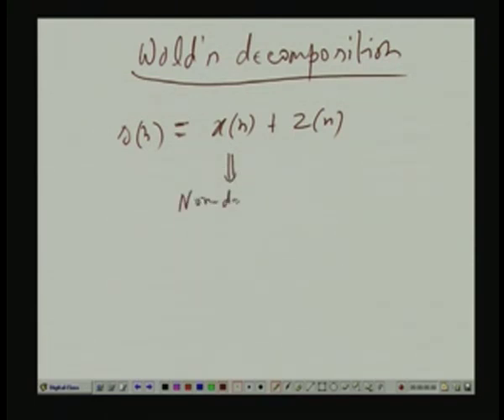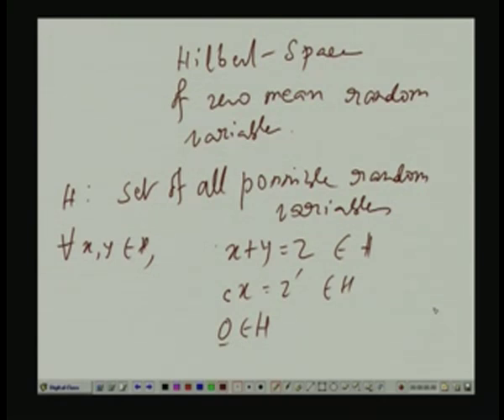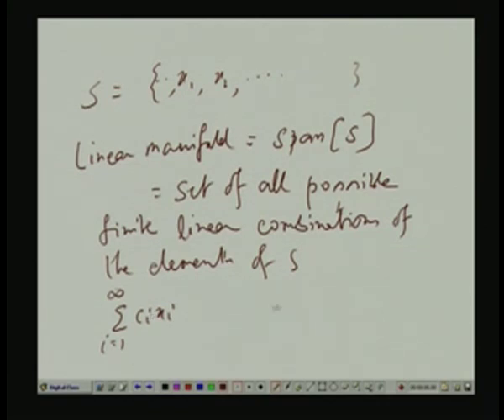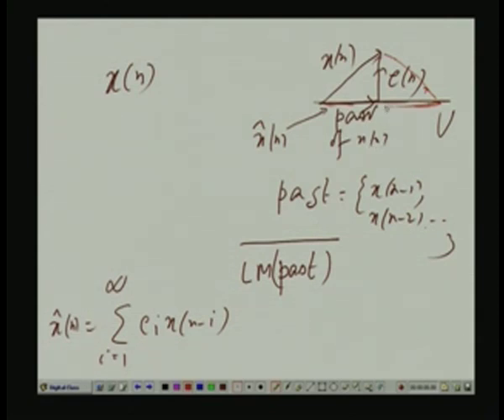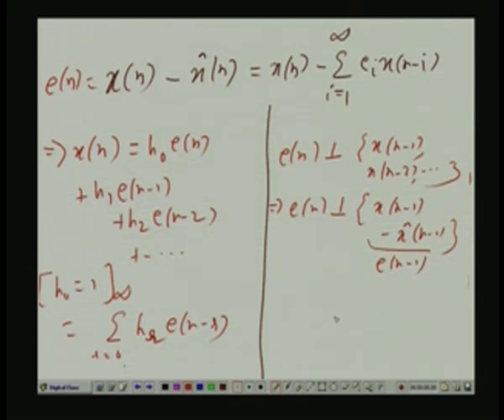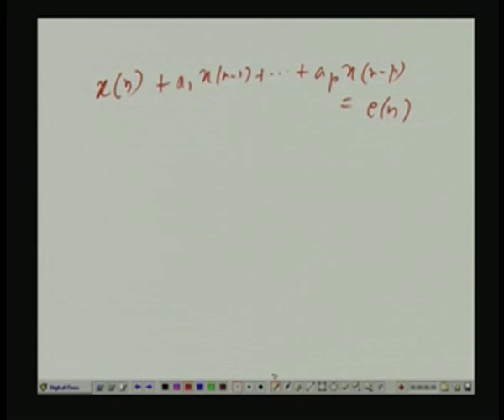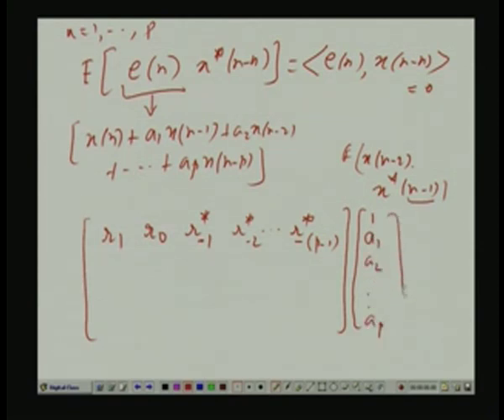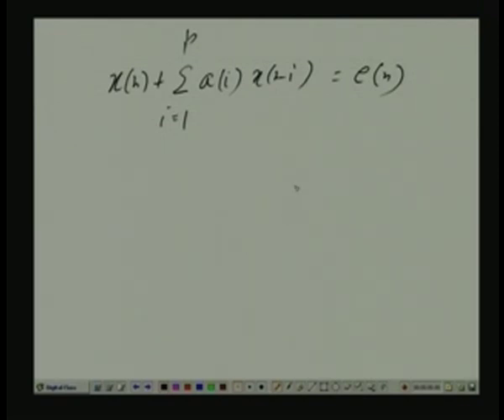Spectrum Estimation - Parametric Methods